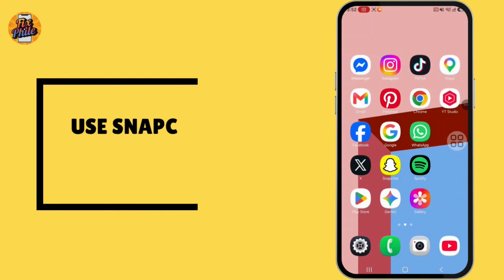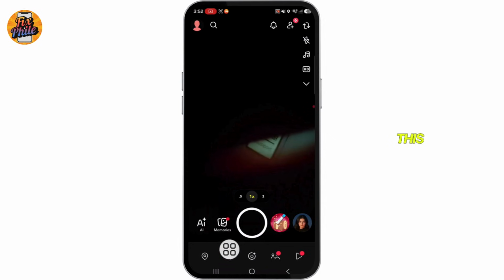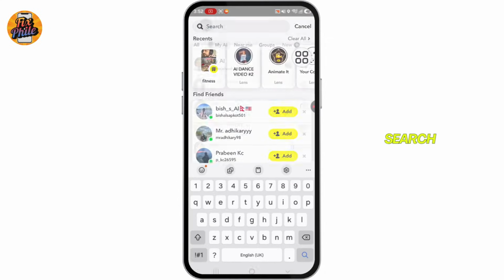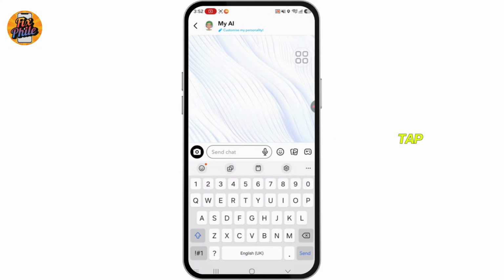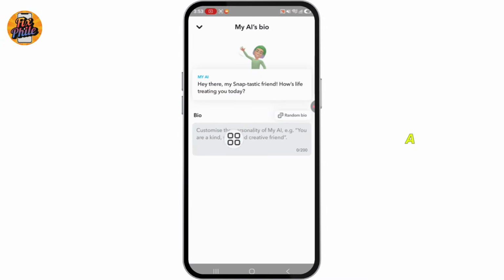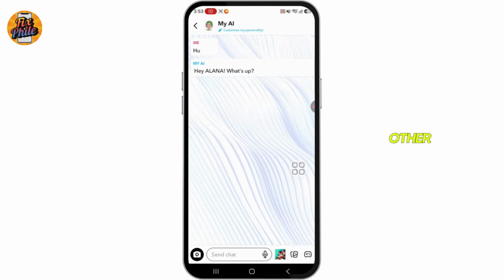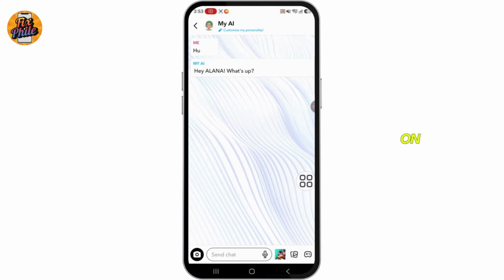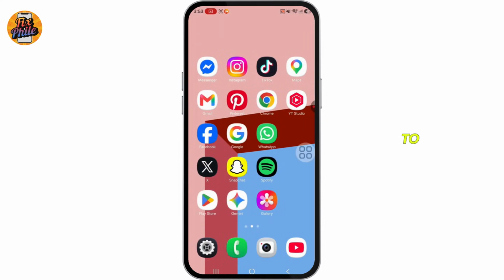How To Use Snapchat My AI Feature (2026) | Chat with My AI on Snapchat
Learn how to use Snapchat My AI to chat, ask questions, get ideas, plan activities, and use Snapchat’s built-in AI assistant on Android and iPhone.

Timestamps: 00:05 – Open the Snapchat App 00:16 – Go to the Chat Screen 00:30 – Tap My AI at the Top of Your Conversations 00:48 – Send a Question, Idea, or Request to Start Chatting 01:04 – Continue the Conversation and Use Suggested Prompts or Replies 01:12 – Done

Snapchat’s My AI feature is a built-in chatbot that can help with questions, recommendations, captions, ideas, planning, reminders, and casual conversations directly inside the Snapchat app. Follow this step-by-step guide to open the Chat screen, select My AI, send your first message, and continue using the AI assistant for everyday tasks and creative ideas. The available My AI features may vary depending on your Snapchat app version, region, account type, and whether the feature has been enabled for your account.